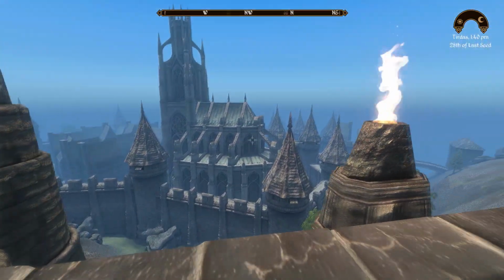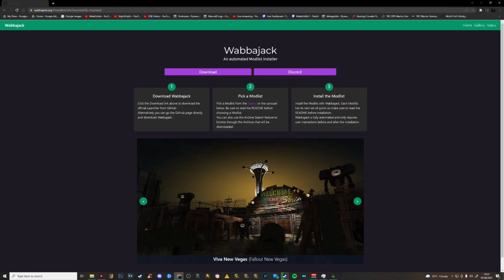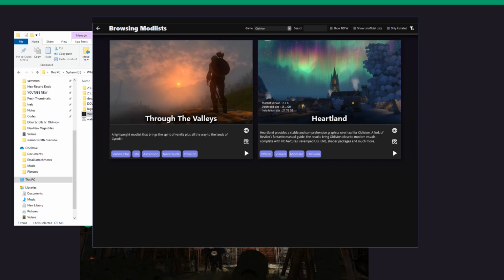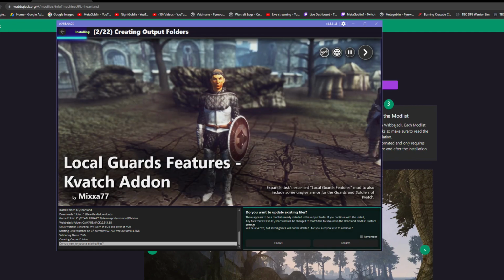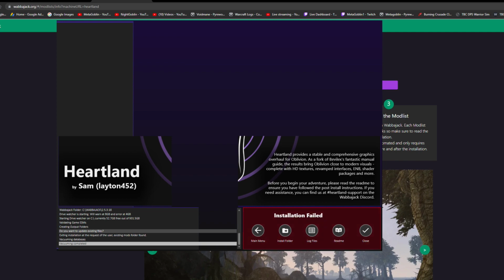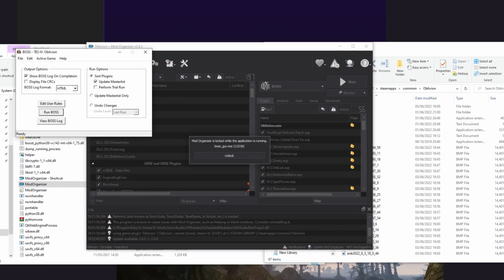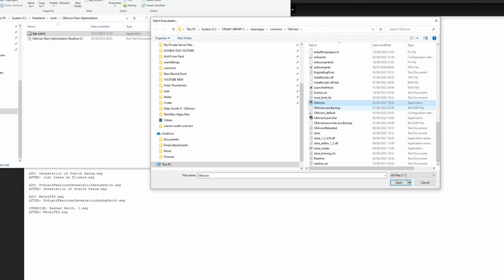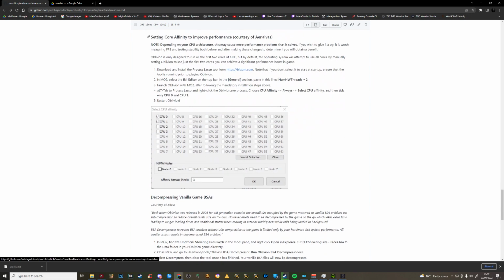This Single Tool Makes Oblivion Look Like a 2023 Game!